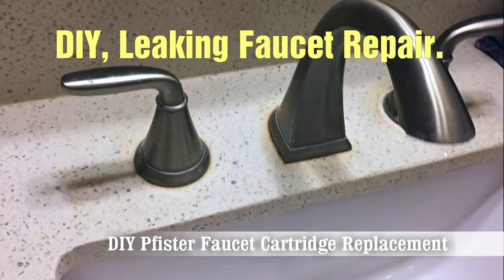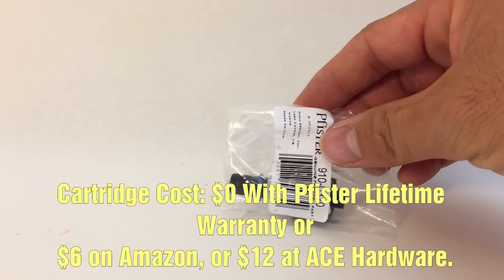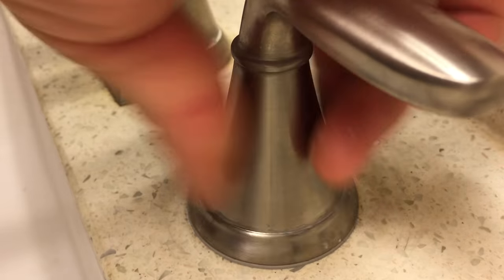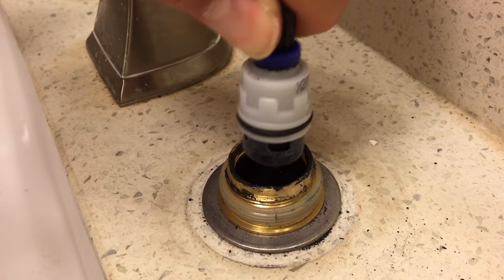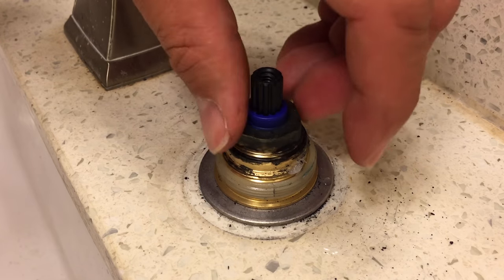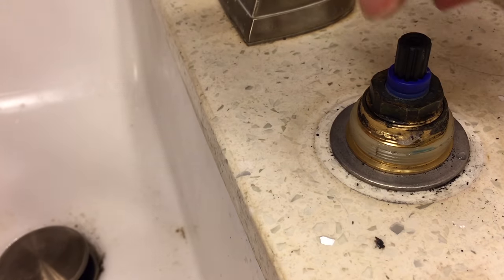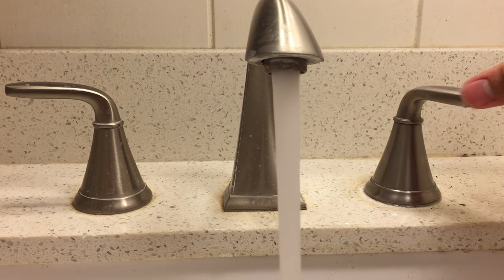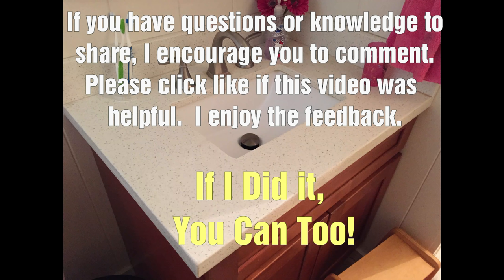What is a Faucet Cartridge? Dripping Price Pfister Faucet, Cartridge Replacement in 15min How to.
This video shows what a Faucet Cartridge looks like, and how it works.  I show how to replace a Cartridge on a Price Pfister bathroom faucet from the Pasadena collection.  Some other brands use cartridges, and replacement is similar. The cartridge is free via Pfisters lifetime warranty.   Pfister has a lifetime warranty, and replaced my handle and cartridge free of charge when it started to malfunction.

 If you need a cartridge sooner, Amazon carries it:
Cold water cartridge
Hot water cartridge
Brass retainer nut